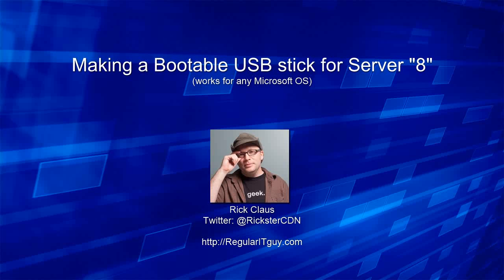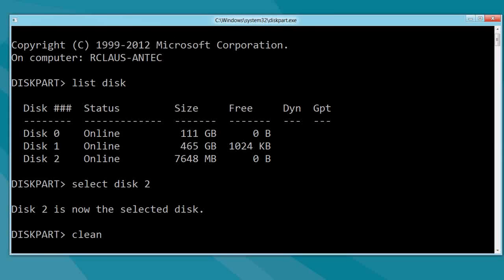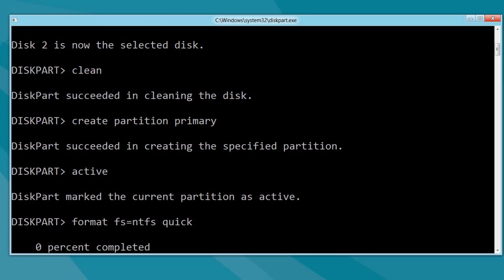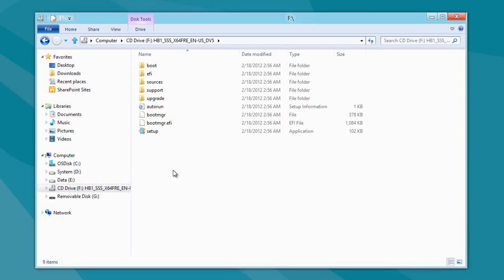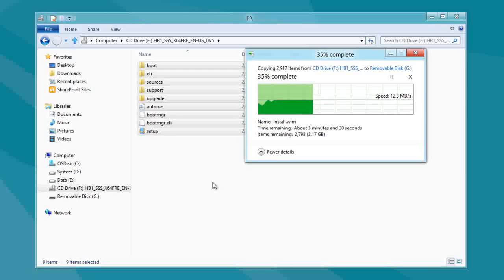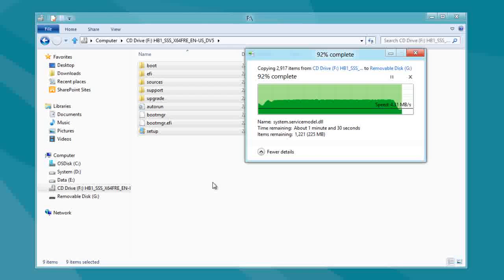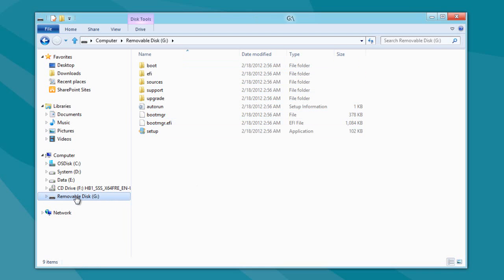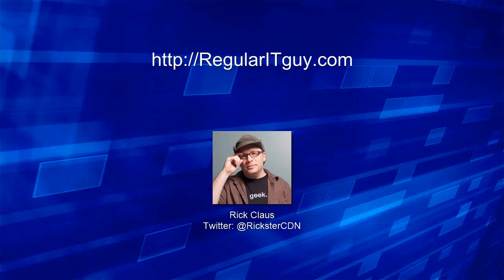How To: Make a bootable USB Stick for Server "8"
Quick and dirty screencast on how to make a bootable USB stick to help with deploying Windows Server "8".

Goes along with my blog post.